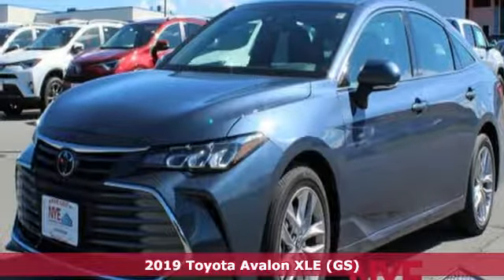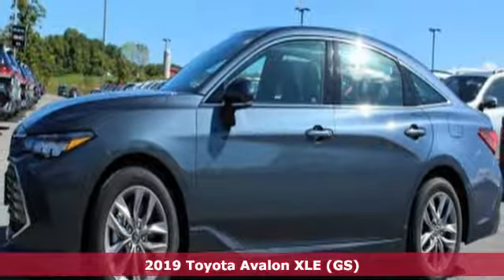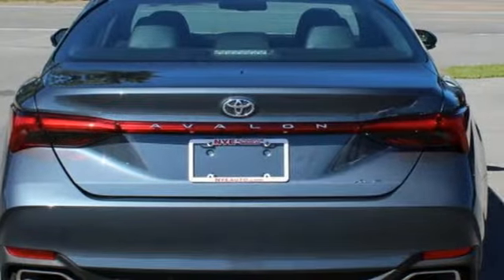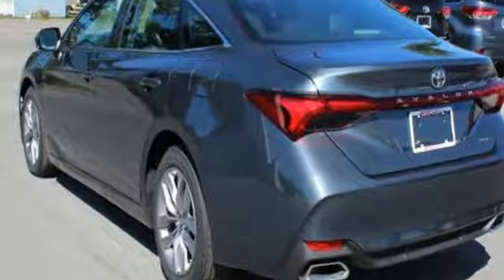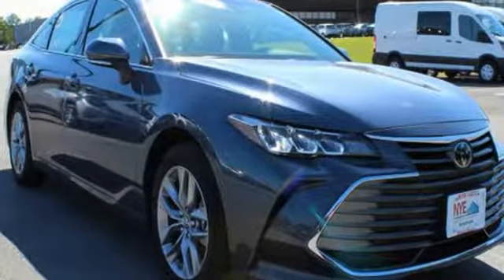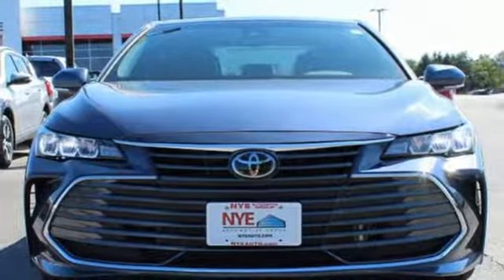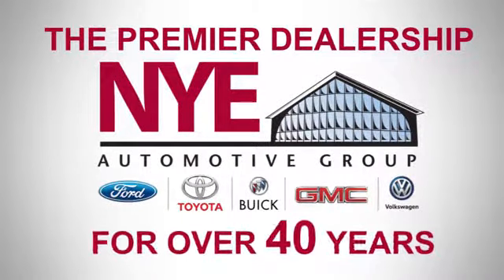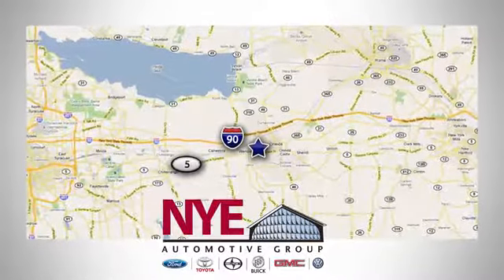2019 Toyota Avalon Utica NY Oneida, NY TU4001 - SOLD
Year: 2019
Make: Toyota
Model: Avalon
Trim: XLE
Engine: 6 Cyl. 3.5 L
Transmission: Automatic
Color: Harbor Gray Metallic
Stock #: TU4001
VIN: 4T1BZ1FB9KU010904

Address:
1441 Genesee St.